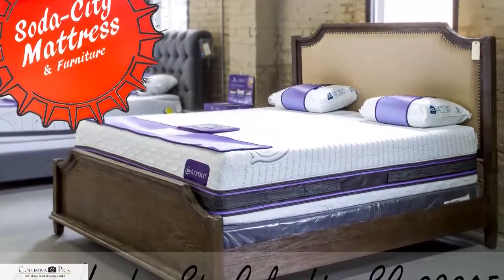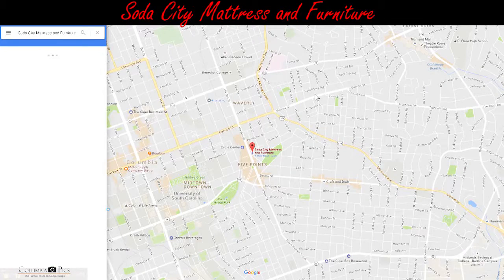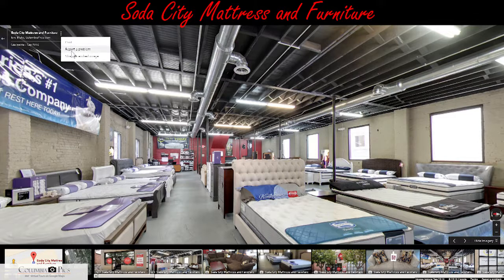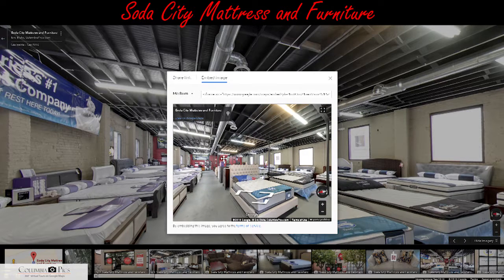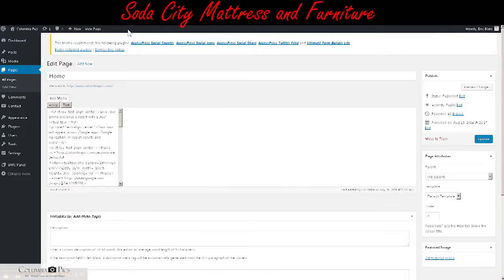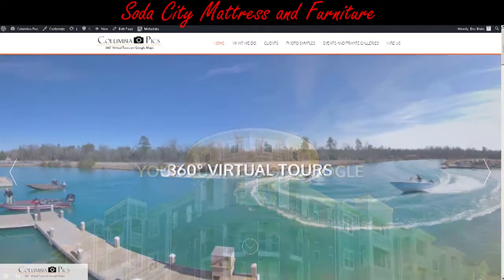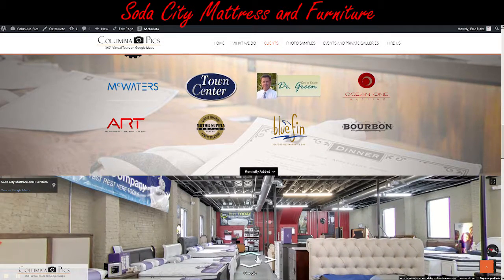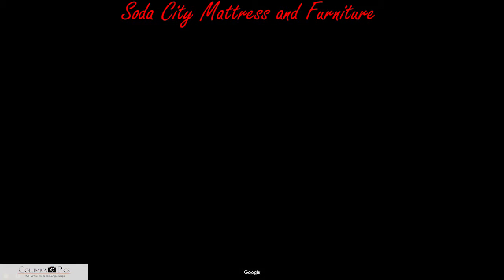Google Virtual Tour Embedding - website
The interface for Google is ever changing and every 6 months there's a new UI and layout and anything that worked a month ago probably doesn't work now.

As of today 9/25/2016 this is the best way to find the embed code easily for your new Google 360° Virtual Tour so you can use it on your website.